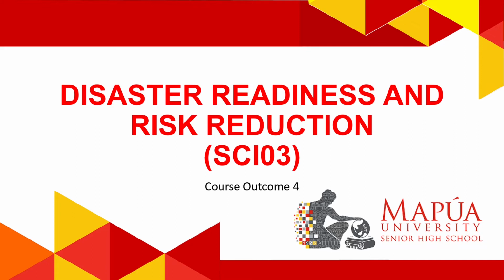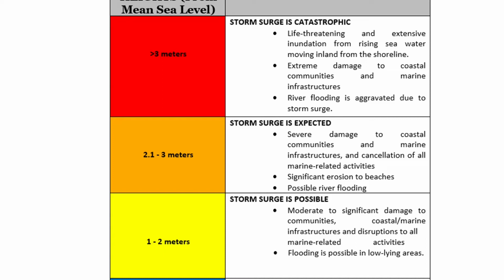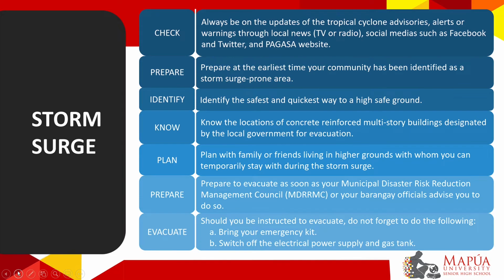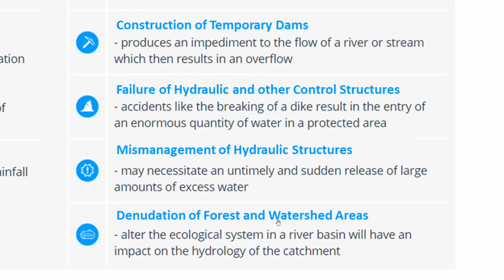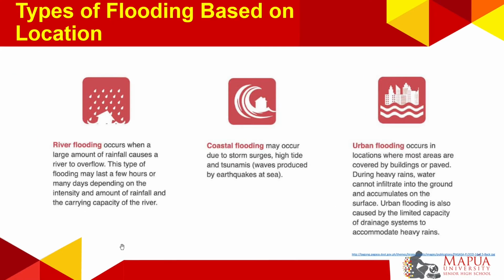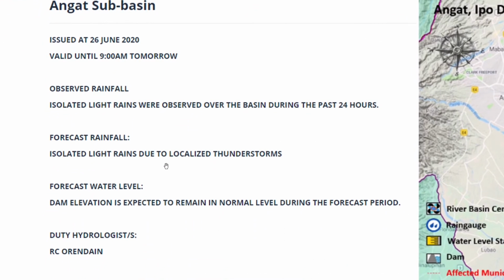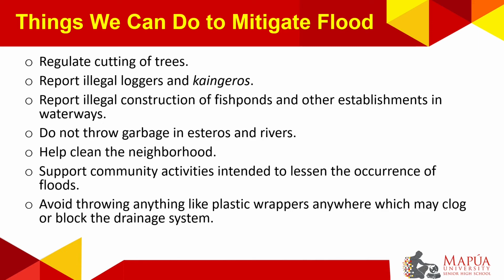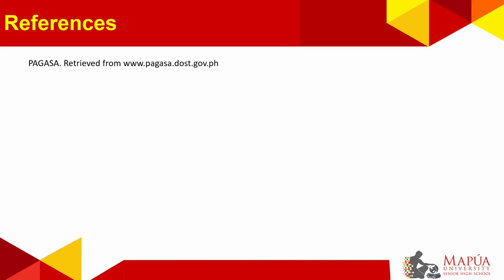SCI03 CO4 Hydrometeorological Hazards Part 3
This is a video intended for students in MAPUA University SHS under the subject of SCI03 Disaster Readiness and Risk Reduction with Mr. Ryo Jerome C. Tuzon. This video is a continuation of the discussion in Hydrometeorological Hazards.

For my students, please watch and listen intently, if there are questions or concerns please direct them to our MSTeams. Happy viewing.